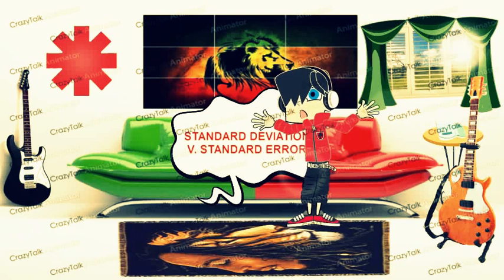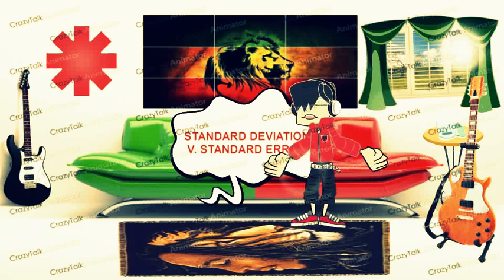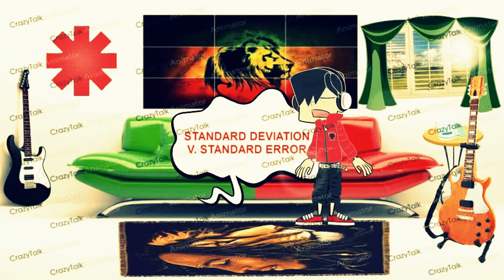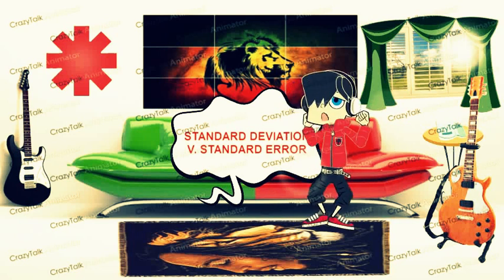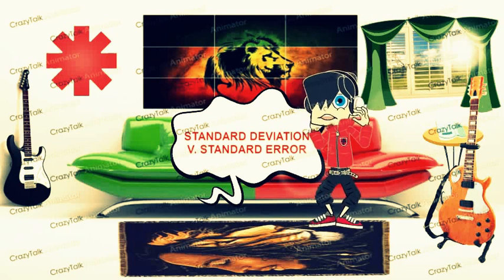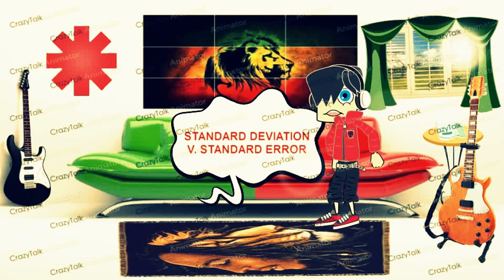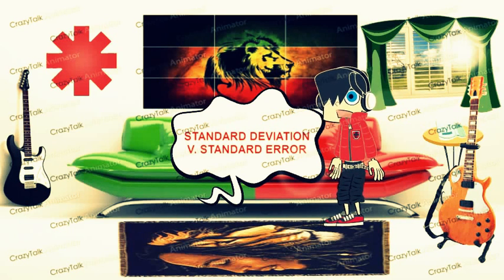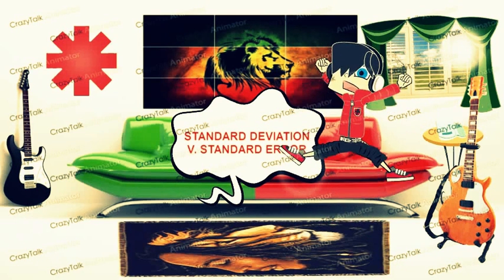Standard Deviation v Standard Error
This video explains the difference between standard deviation and standard error.  Enjoy!!

Jillian